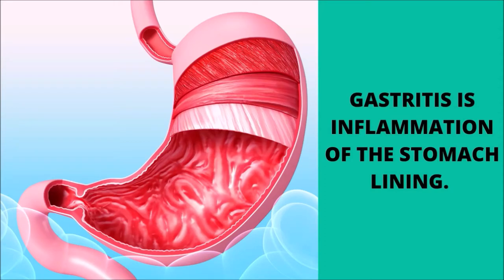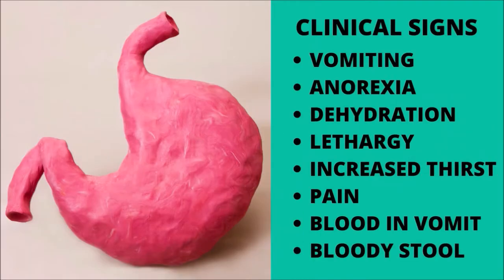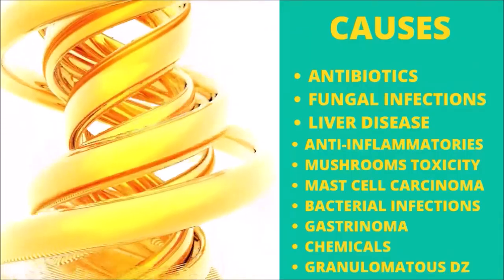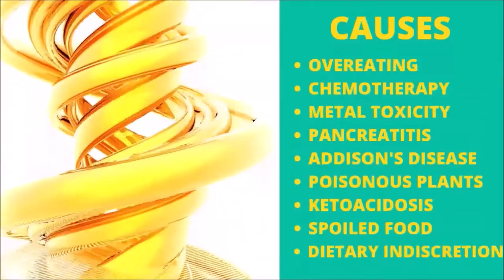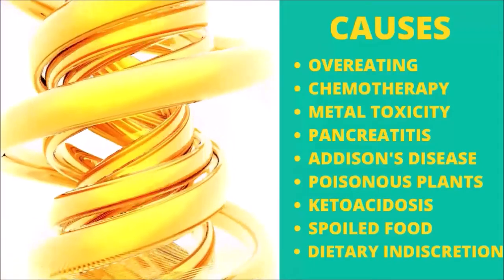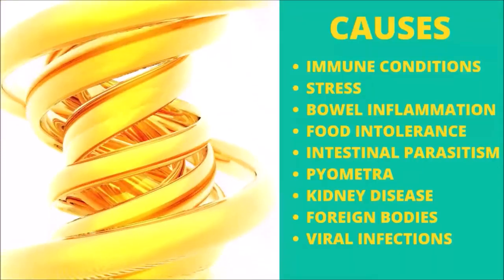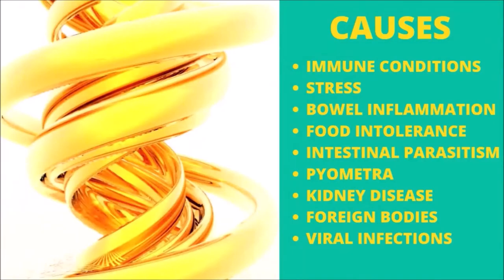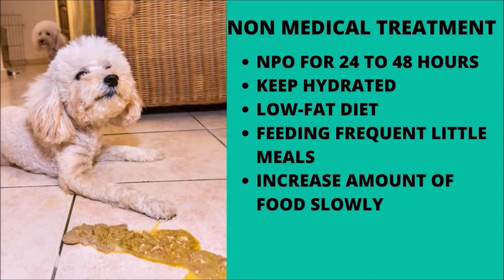Veterinary Internal Medicine: Gastritis In Dogs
The most common causes of gastritis in dogs include bacterial or viral infection. Other reasons can consist of food intolerance or sensitivity, which can lead to inflammation and ulceration of the stomach lining.

When dogs are suffering from gastritis, they can display a range of clinical symptoms. However, the most common clinical signs observed are vomiting, diarrhea, weight loss, soft stool consistency, and decreased appetite.

The diagnosis for gastritis is typically made with a physical exam and diagnostic testing such as an x-ray or ultrasound examination to identify underlying conditions such as parasites or abdominal tumors that could be causing the vomiting and diarrhea observed.

Treatment for gastritis may include medications such as antibiotics to suppress bacterial growth, anti-emetics for nausea relief.